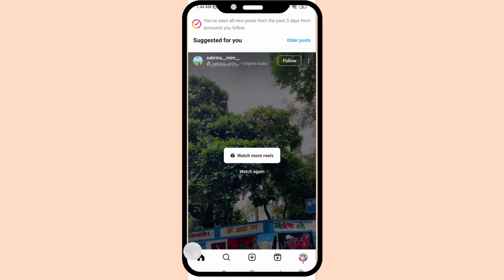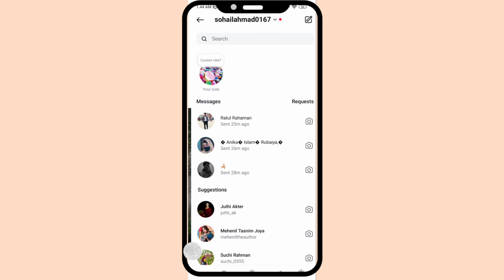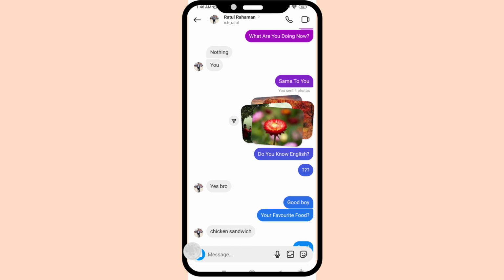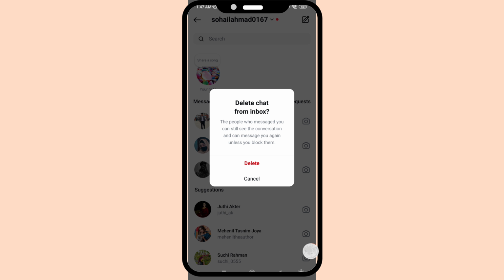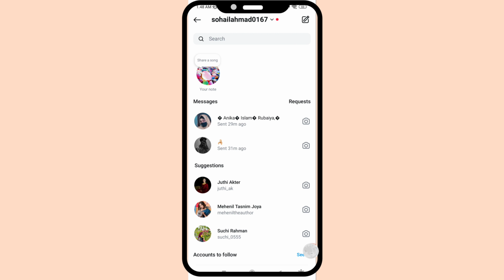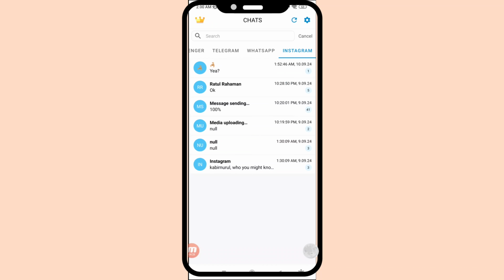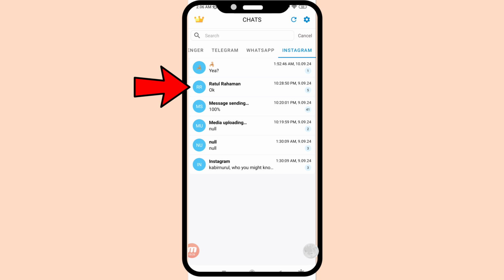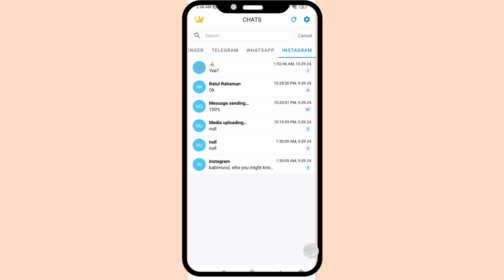Recover Deleted Instagram Chats | Instagram Deleted Chats Recovery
In This Video I Will Show Recover Deleted Instagram Chats. Instagram Deleted Chats Recovery.
If You Want Recover & Restore Deleted All Instagram Chats & Messages You Can Follow This Video All Steps & Then You Can easily Recover All Deleted Instagram Chats & Instagram Messages.